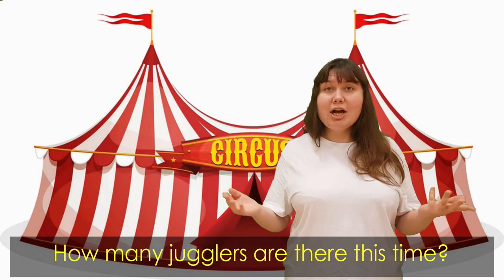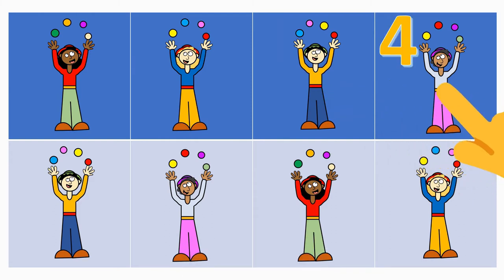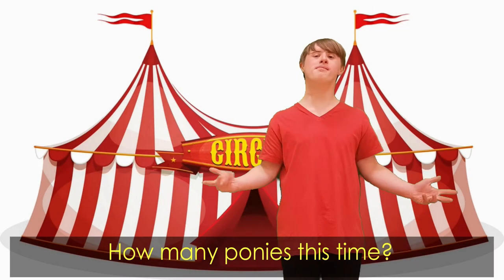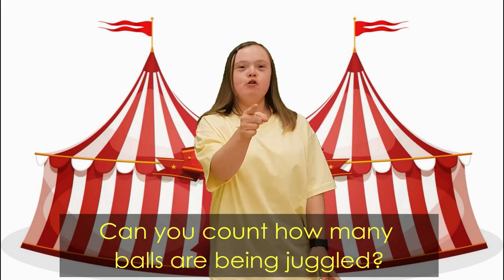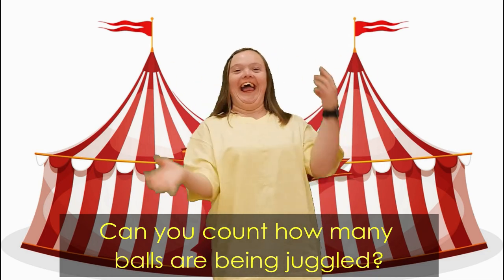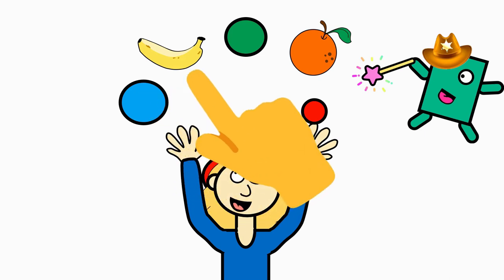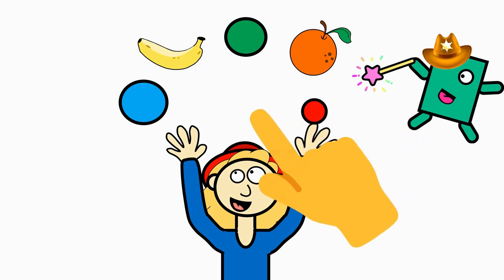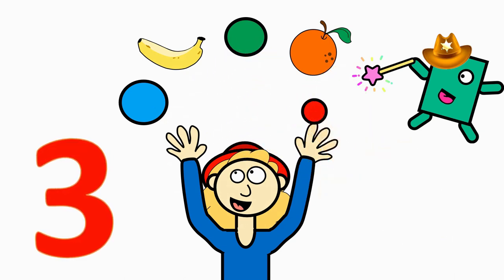FULL EPISODE: CIRCUS (Colour-in picture link in description)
Welcome to TailfeatherTV!

TailfeatherTV is special. It has been co-written and is presented by young adults with learning disabilities especially for babies, toddlers and young children with and without additional needs.

​TailfeatherTV episodes each have a different theme. Viewers meet 5 lovable characters who represent a different fun area for children to explore:
DANCE * SING * SIGN * LEARN * PLAY

​The TailfeatherTV team hope to engage, excite and inspire young minds.